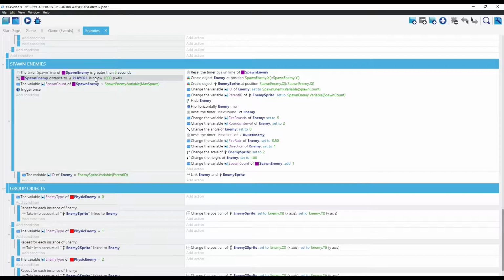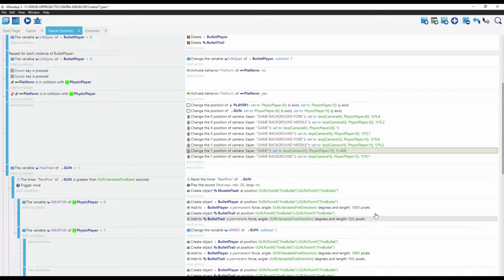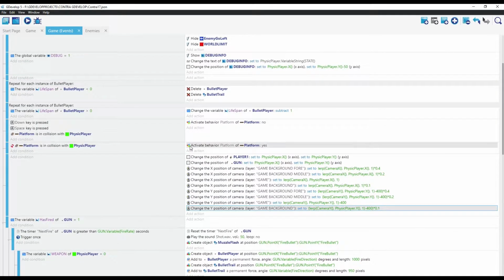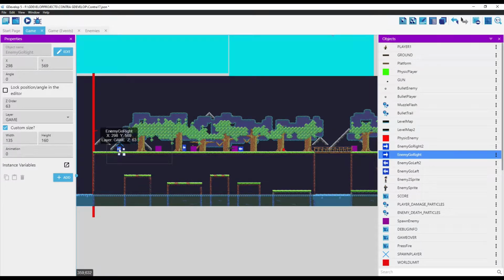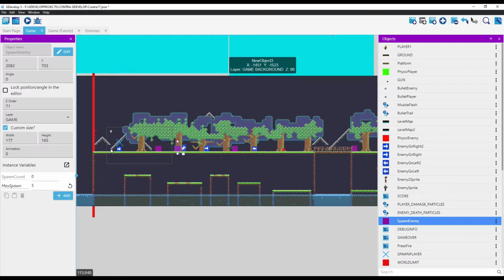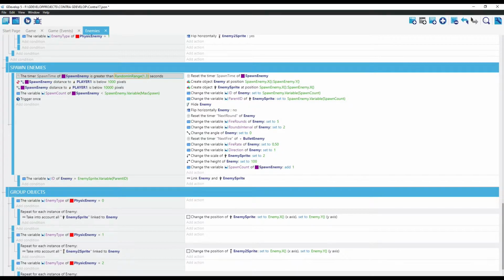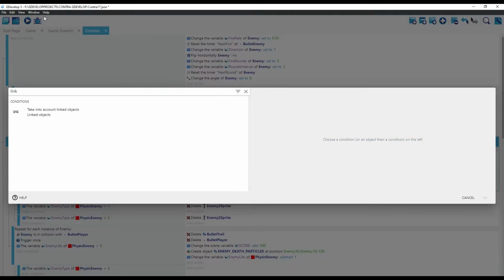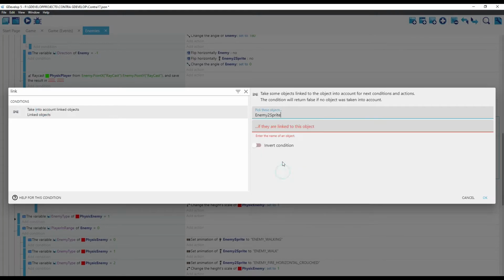Gdevelop FREE VISUAL Game Engine: CONTRA Tutorial #17– BUGS FIXING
In this video, we are going to keep adjusting the gameplay and start fixing some of the bugs that we are still having in the game, which have been reported by some of the people trying to keep up with the tutorial.

Closing a fun videogame is one of the most difficult tasks that you can find in the industry, and this process that we are starting will probably be taking us two or three videos just to reach a point where we have a fun and free from bugs software. At that point, we will be able to start thinking about what next toward expanding into new levels or to export into different platforms.

Resources used:
The new Jungle Tile Set (remember that tilemaps only work with one tileset by map)

The link to the calc-sheet used in the video

Music
RolemusicThe Little BrothThe Black DotChiptune, Chip Music